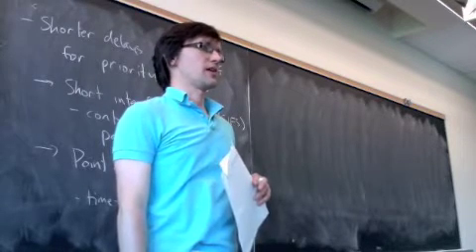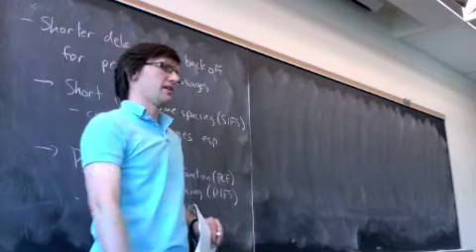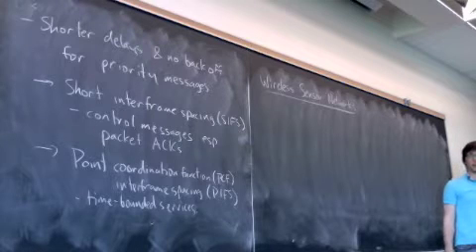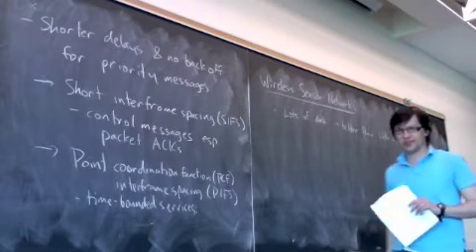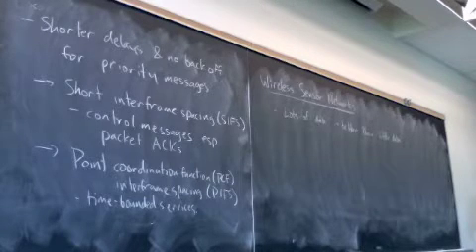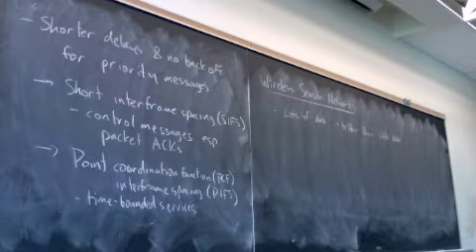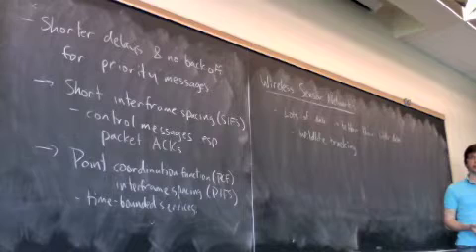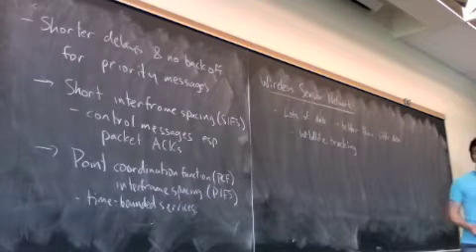Wireless sensor networks 1-f-May14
Wireless sensor networks (part 1 of 2).